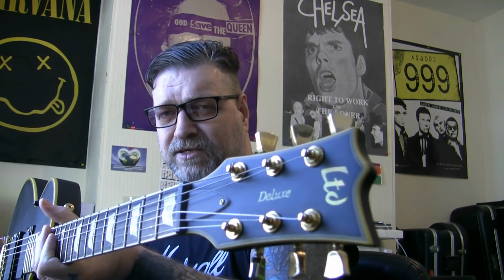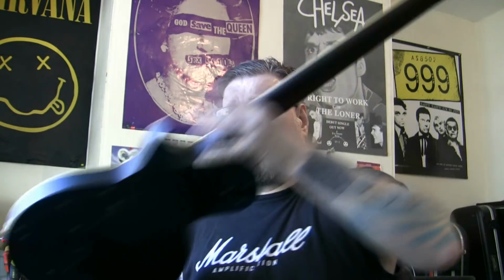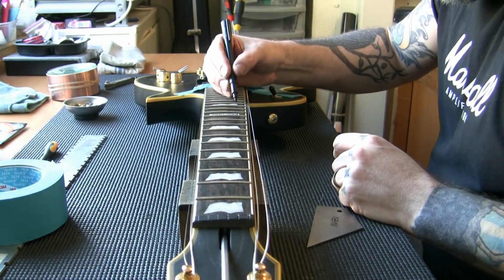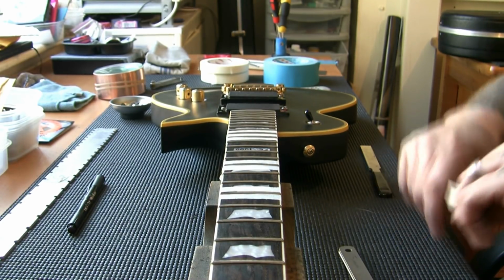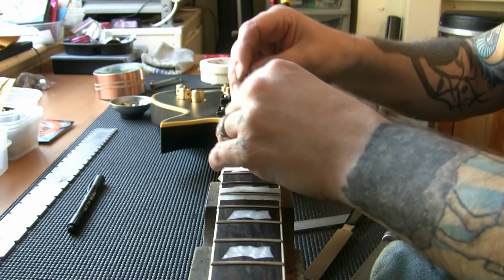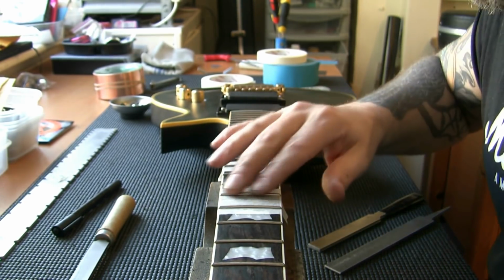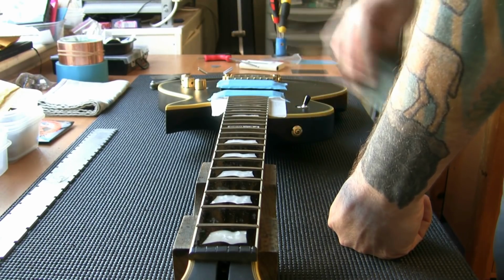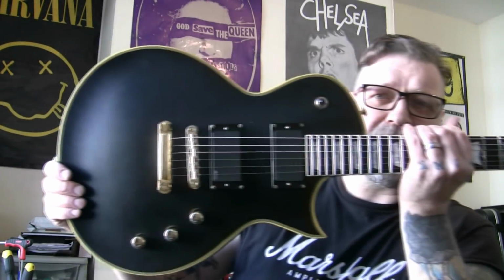ESP Ltd EC-1000 intensive setup...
Details to follow...